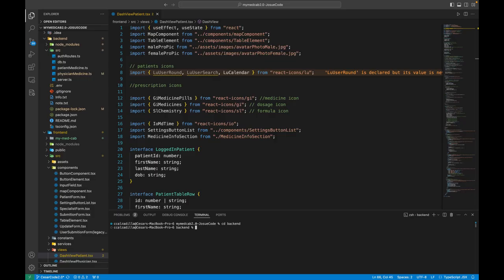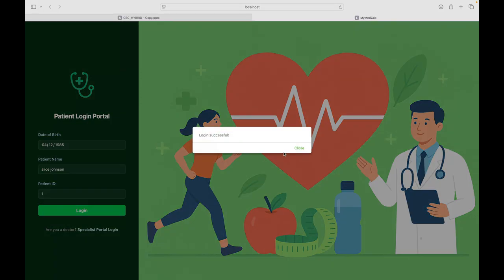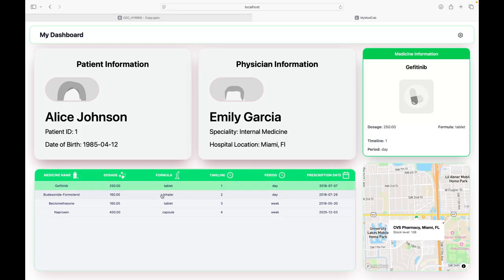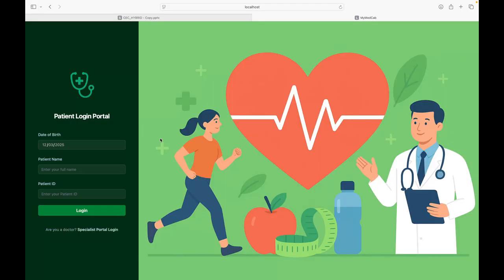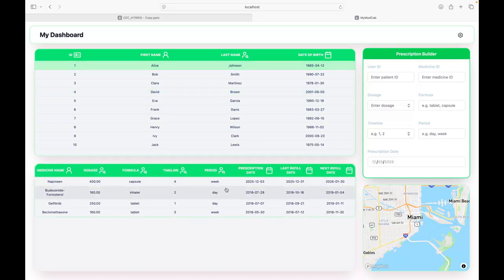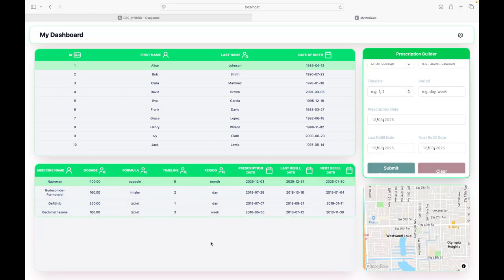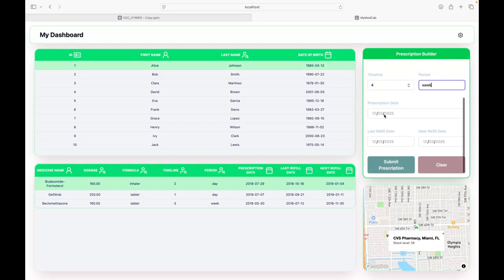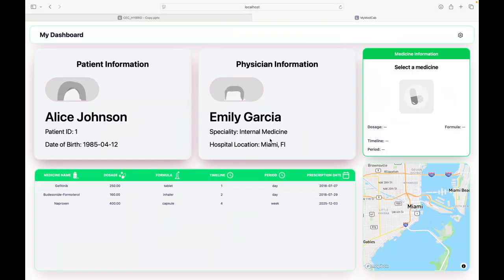FIU-SCIS-2025Fall-CS-MyMedCab-UserGuide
Demo video for our Capstone II project, MyMedCab - Medication Management System. Collaborative group effort by Josue Quinonez, Cesar Calzadilla, Daniel (Niel) Escobar, Francine Portobanco, Kendrick Belizaire. This video shows you how to interact with the application.